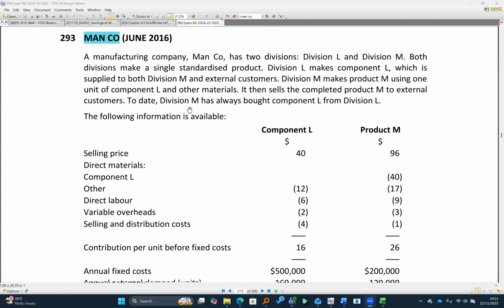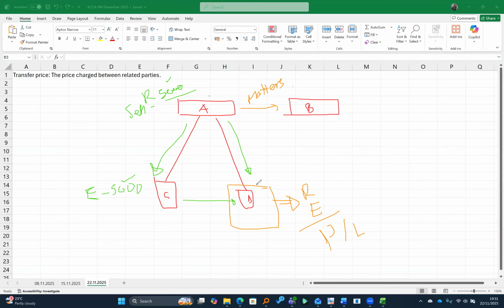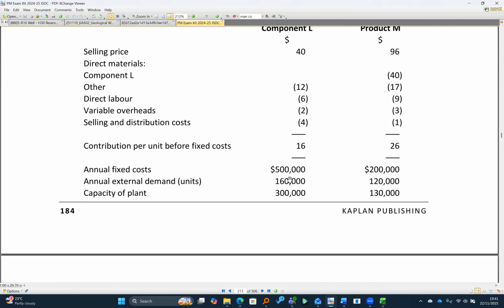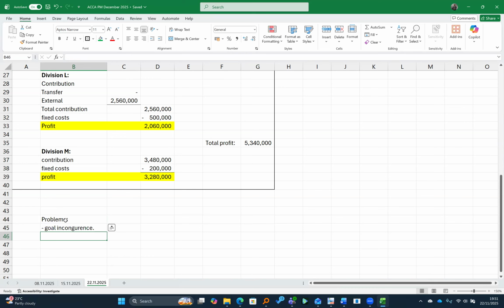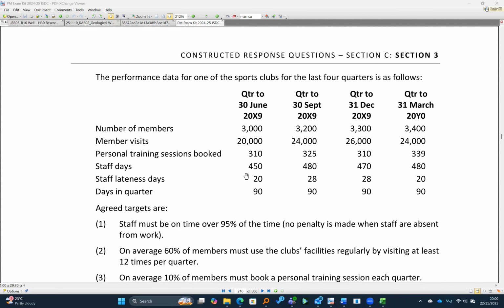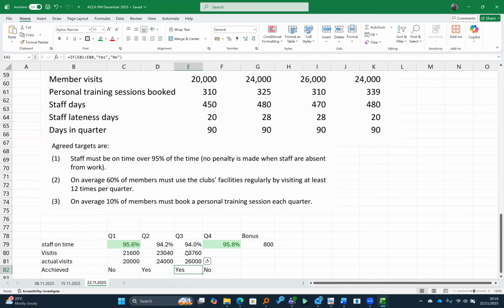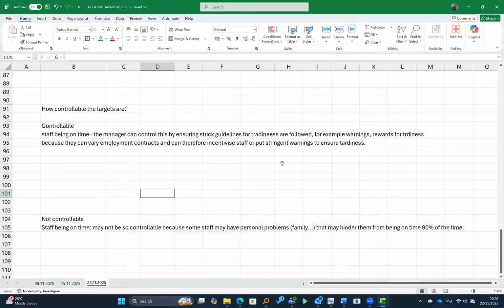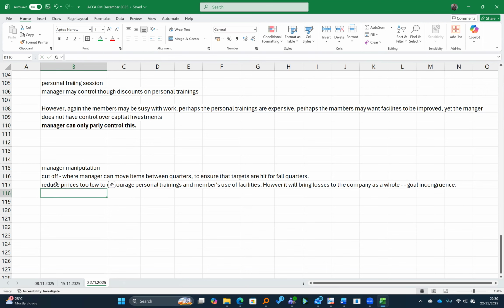ACCA PM - Man Co & JUMP PERFORMANCE APPRAISAL